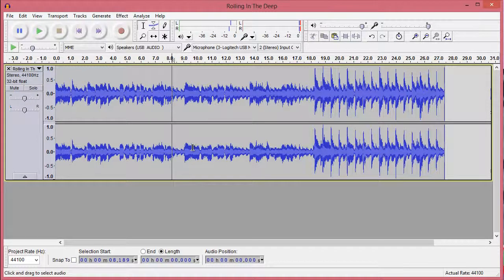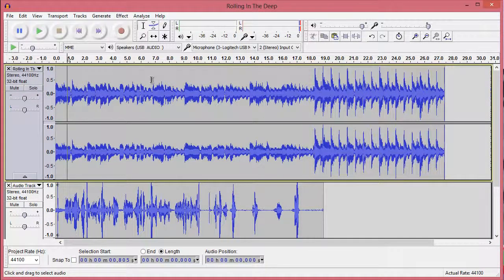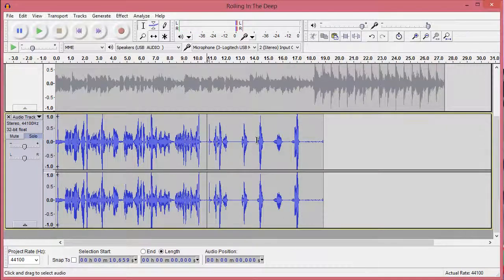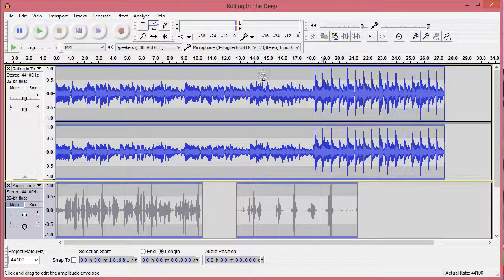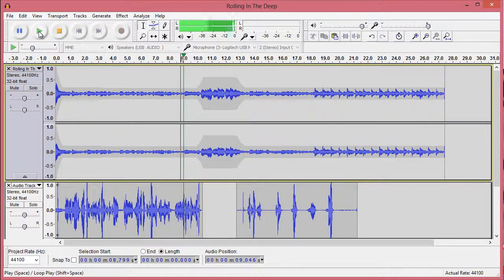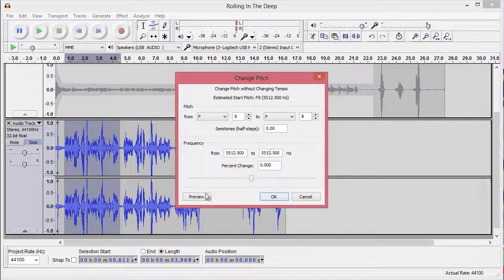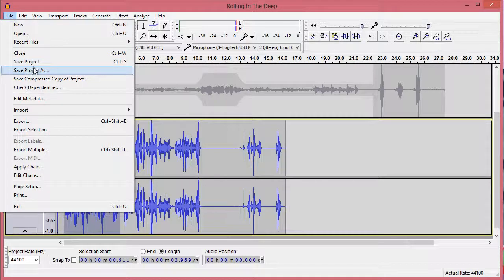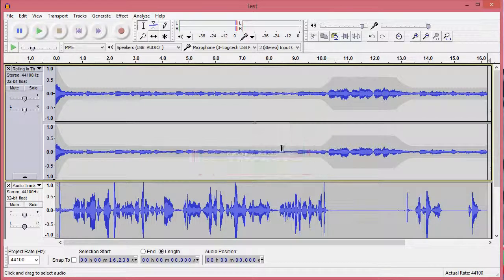Audacity - Recording & Editing